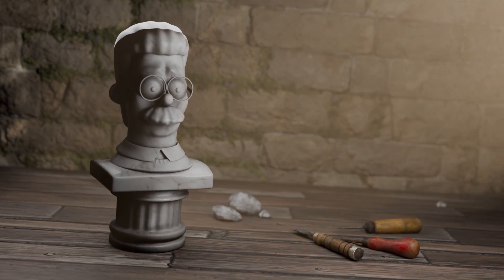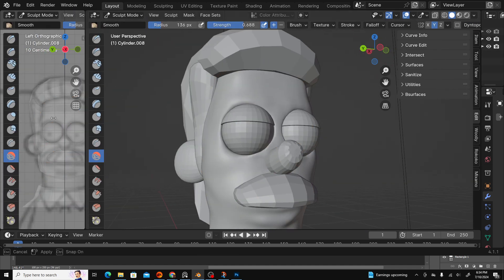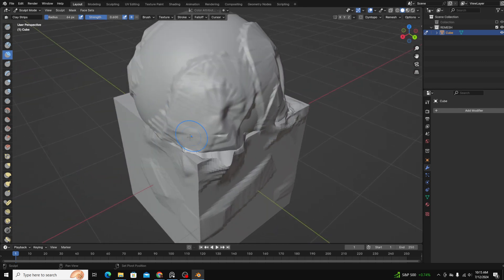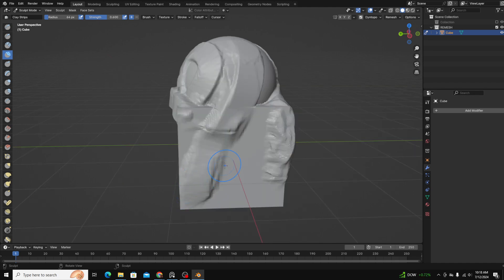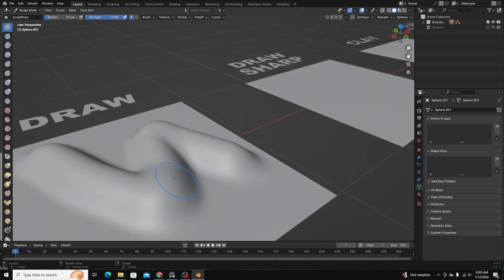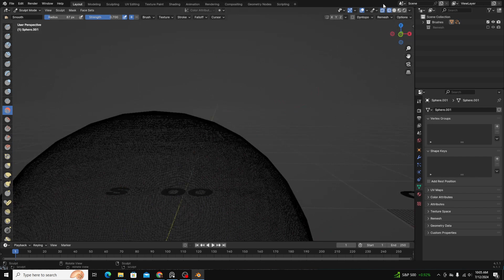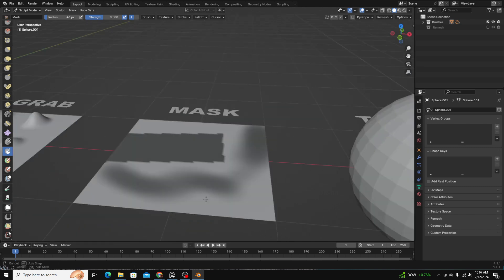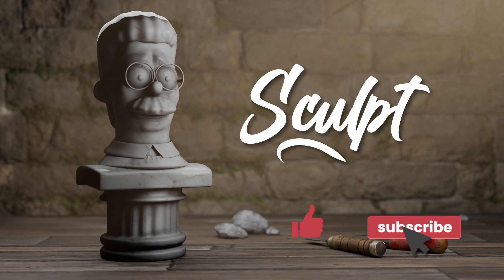Master Blender Sculpting Techniques Fast! | 10 Minute Tutorial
Get started with Blender sculpting in 10 minutes with this straightforward tutorial going through Blender's sculpting workflow. Learn how to create a base mesh, remesh, and sculpt with Blender's brushes.

Time Stamps:
00:00 | Introduction
00:37 | Creating a Base Mesh
01:22 | Remesh your Base Mesh
04:33 | Blender's Brushes